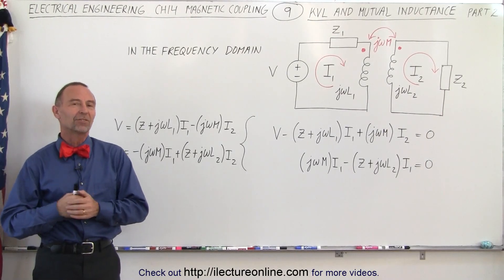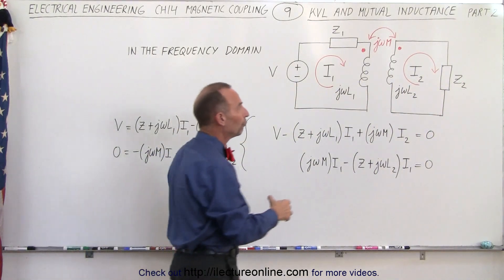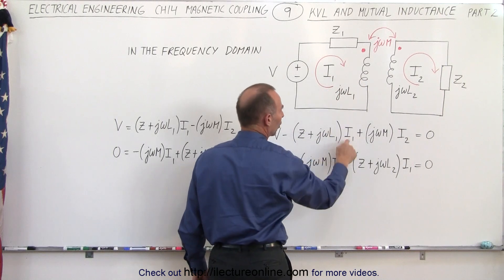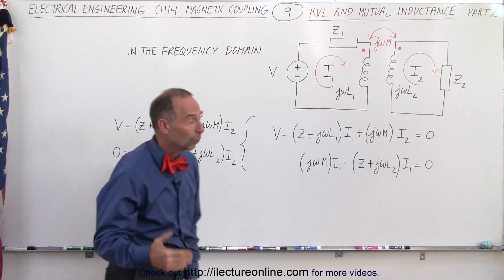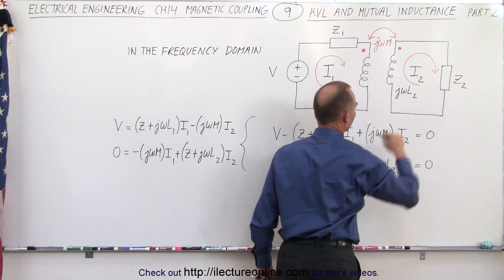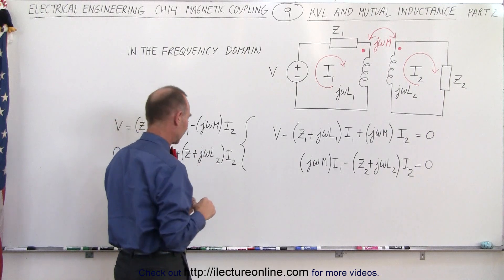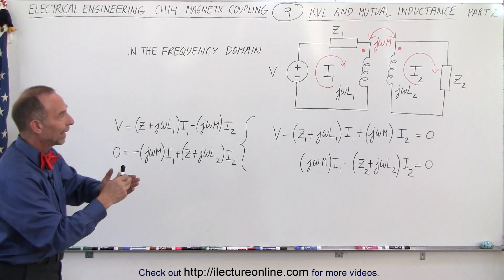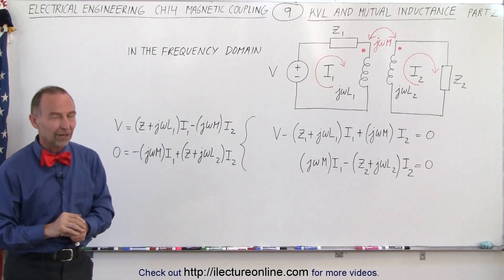Electrical Engineering: Ch 14 Magnetic Coupling (9 of 55) KVL and Mutual Inductance - Part 2***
In this video I will show another example of Kirchhoff's voltage law (KVL) when we have mutual inductance. Part 2

Next video in this series can be seen at: